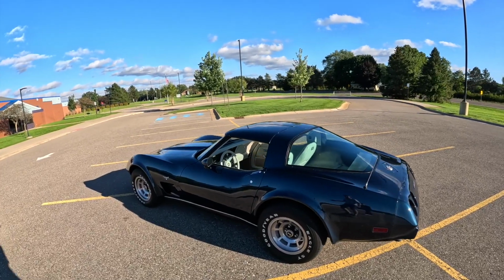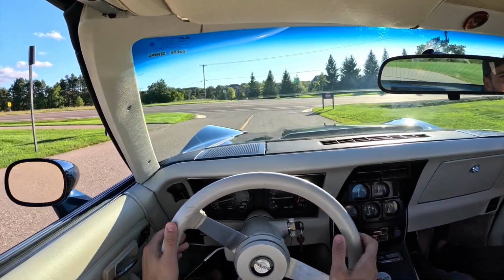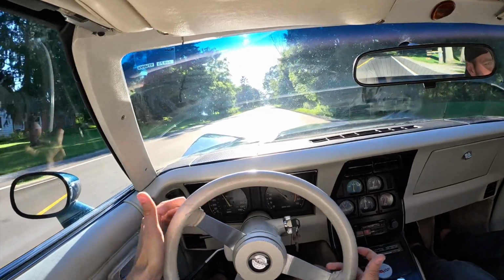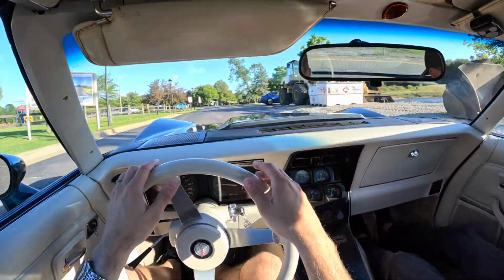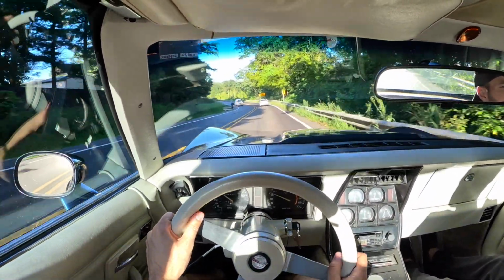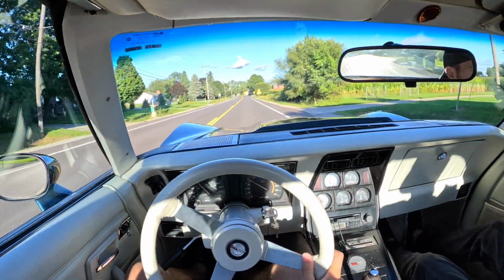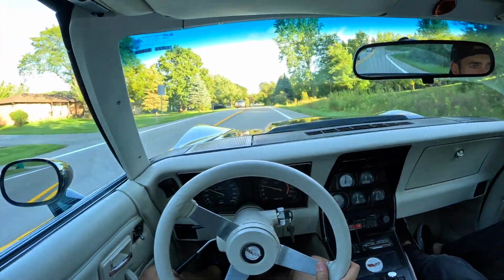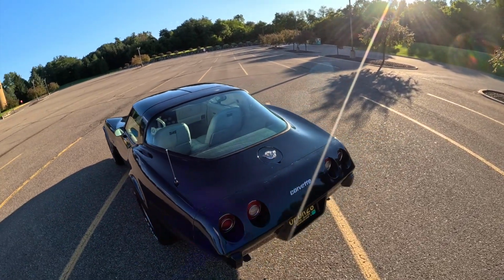1978 Chevy Corvette First Impressions (POV)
Took out a friend's new project 1978 Chevy Corvette (C3). It needs some love, but a great car to drive with a really nice presence on the road.